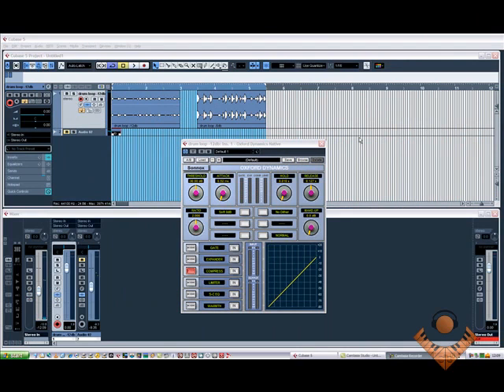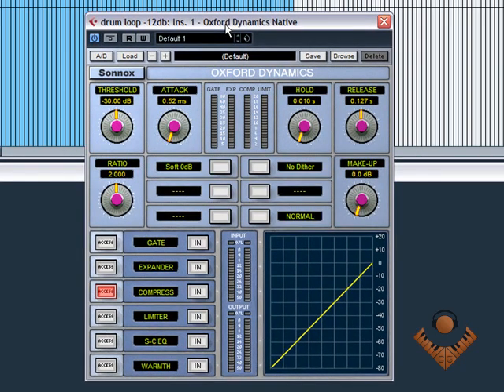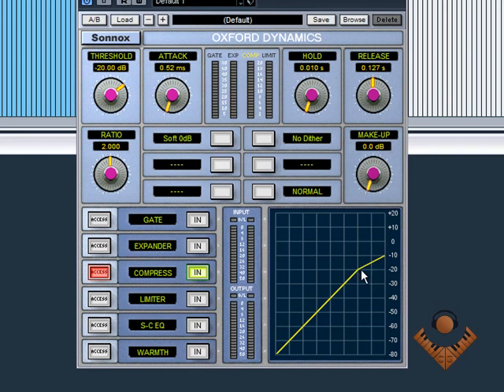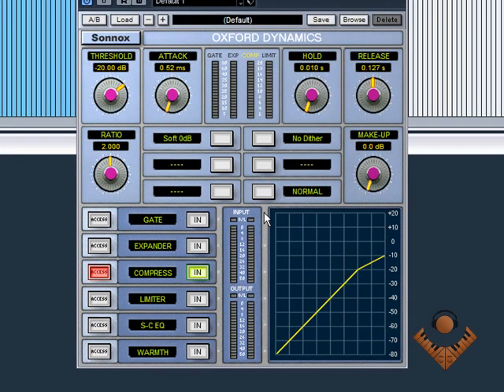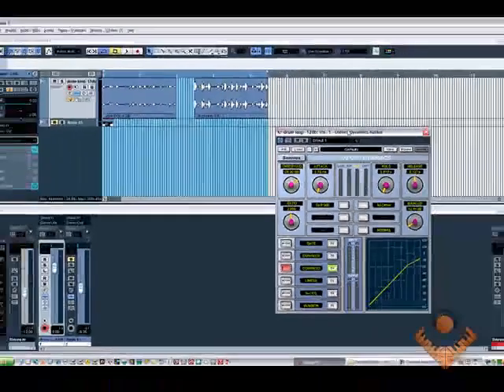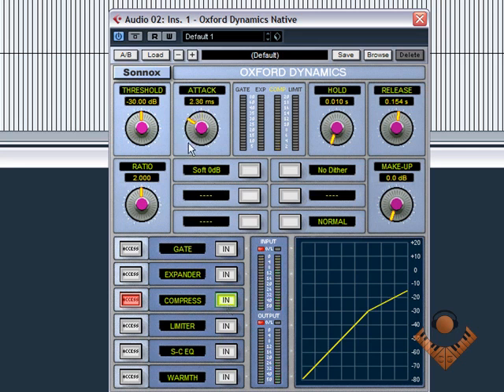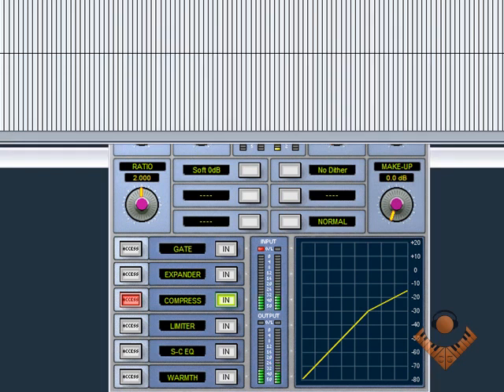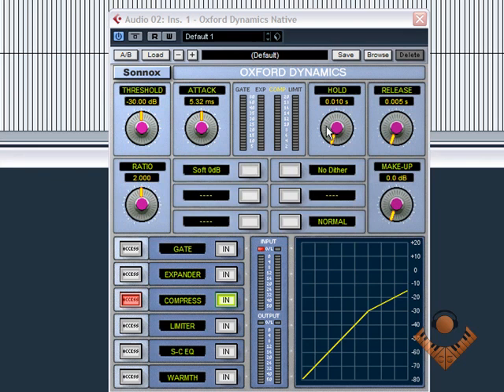Cubase: How to Use A Compressor